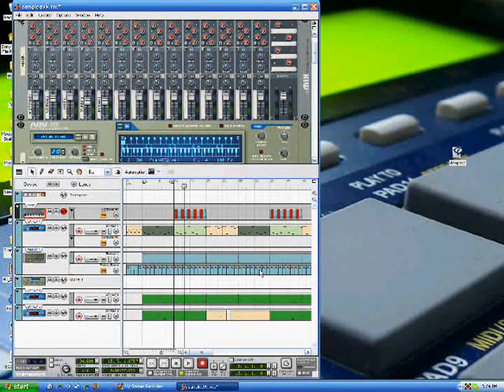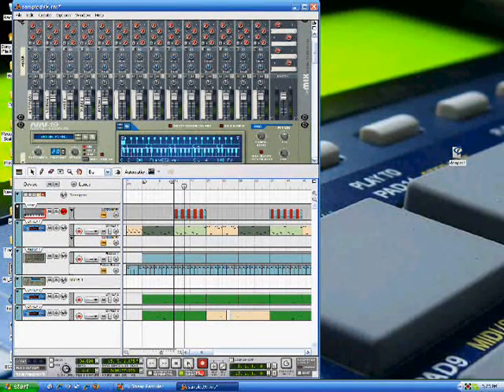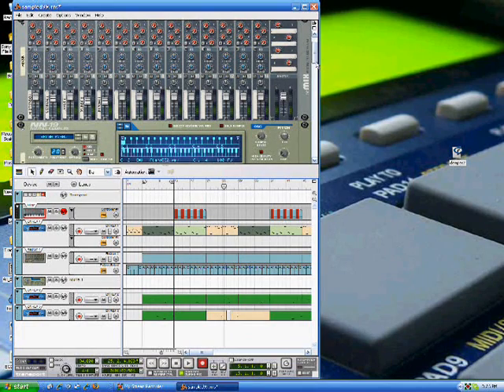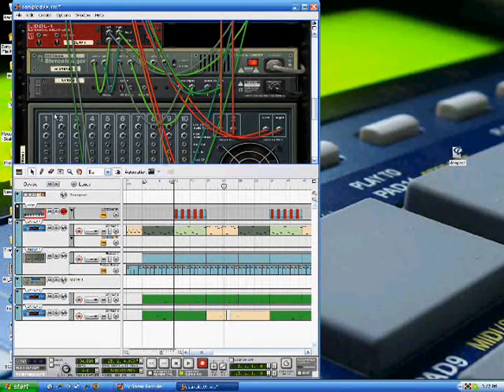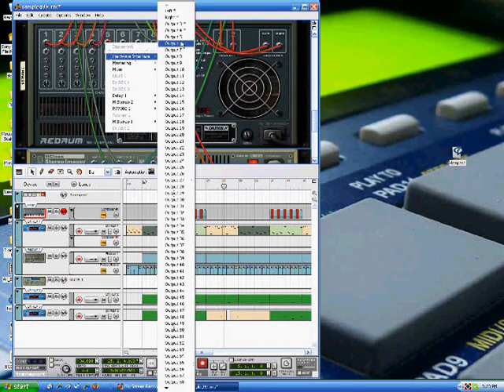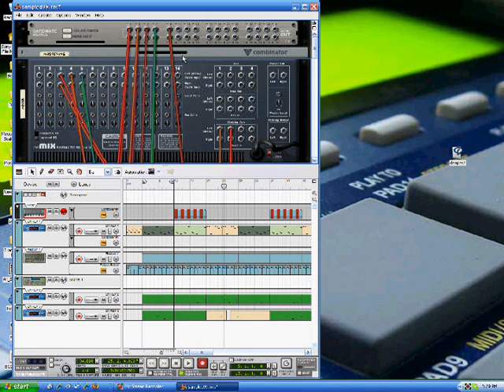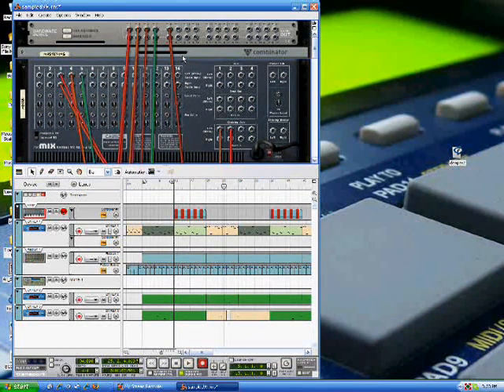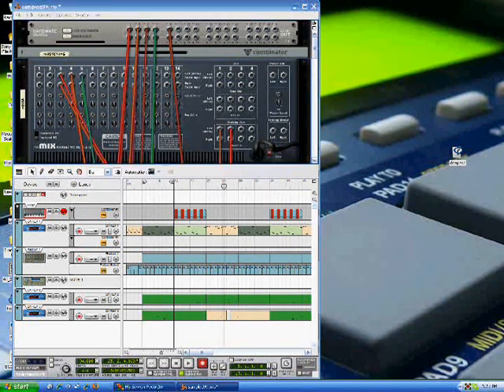3rdstop.com-Rewire and Reason Tutorial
This shows how to rewire individual tracks in reason into another program.  Because of audio issues, it only focuses on the Reason side of things.  Check out the website, 3rdstop.com for more info.